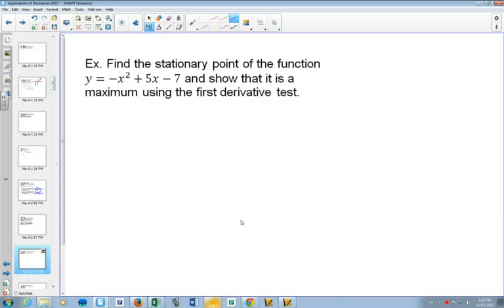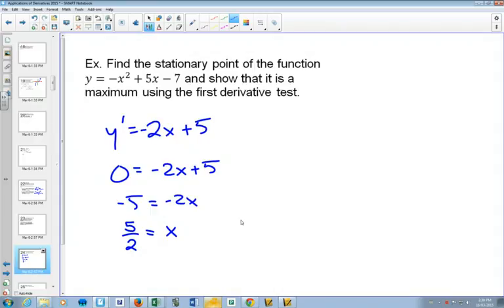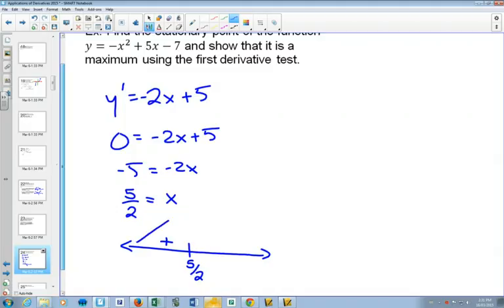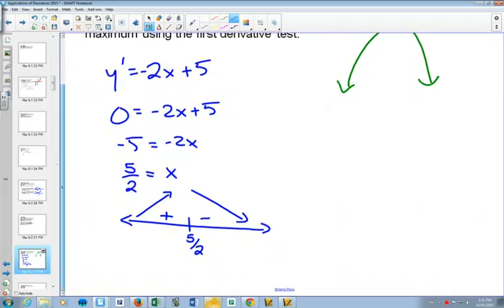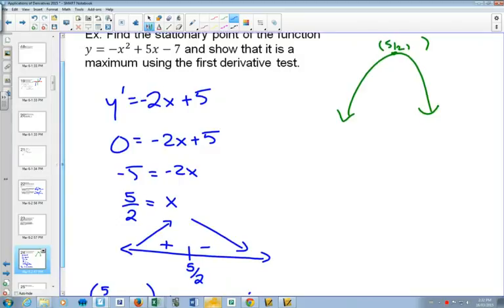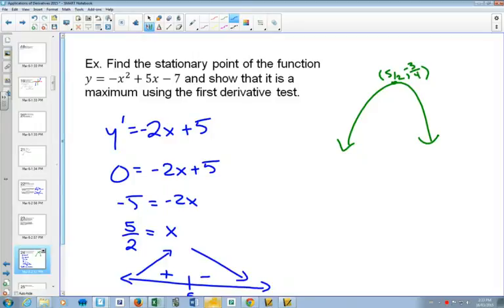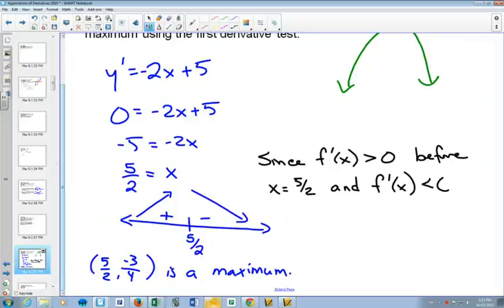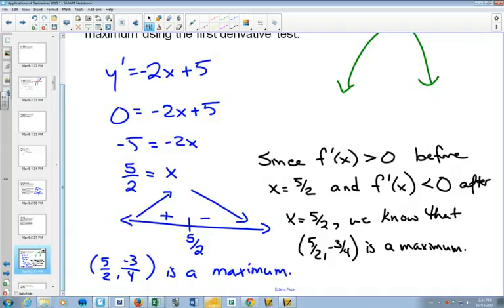45S Stationary Points Example 2